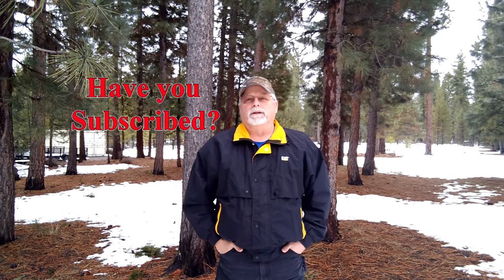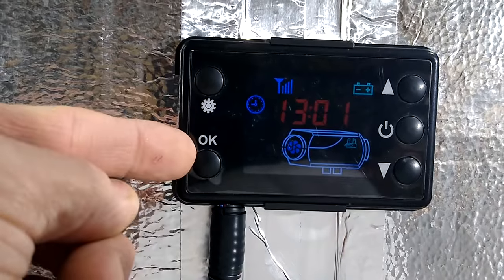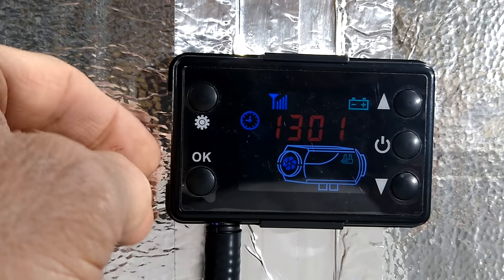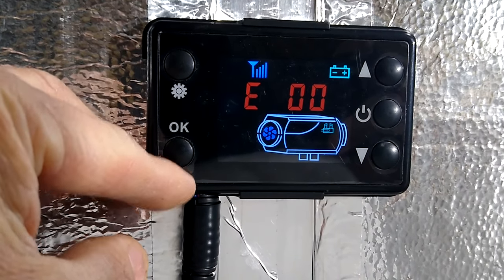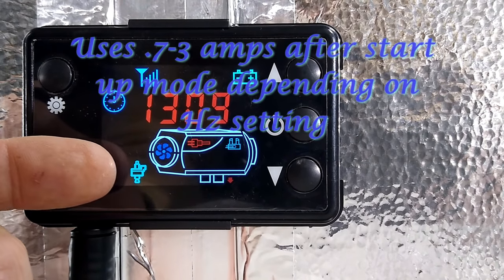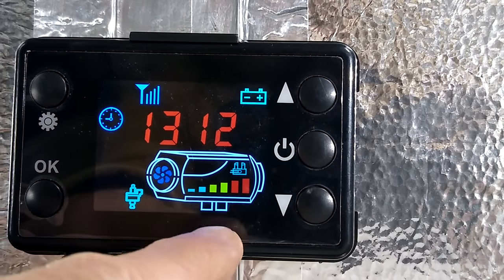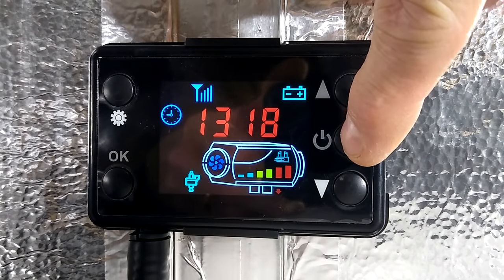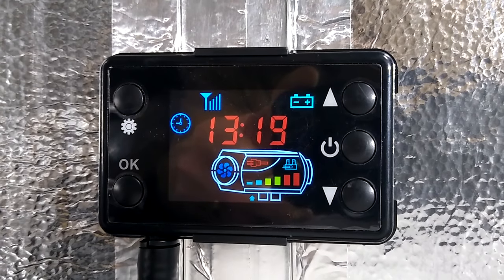Chinese Diesel Heater Controller Setup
In this third and final video on the Chinese Diesel Heater install I show you how to program and use the LCD Electronic Controller. Then discuss and demonstrate some of the helpful functions.
Thought I would make a video so you could see how I installed one of these heaters in our pickup canopy. I'm not a professional installer. You will need do your own research to see if this is an option for you. Consult the diesel heater owner's manual and a professional installer if your in need of guidance with an installation.

Thank you to everyone who watches my videos I appreciate your support!

Gonagain Channel: Rick and Linda travel around the state of Montana and beyond in there converted enclosed cargo trailer showing you some of the coolest back country destinations.